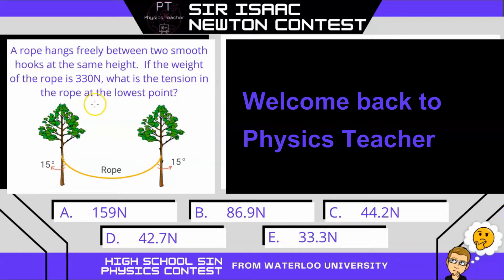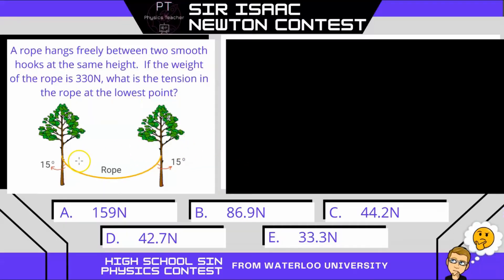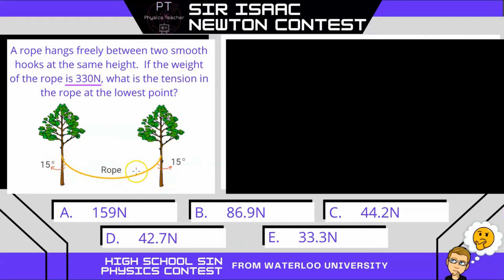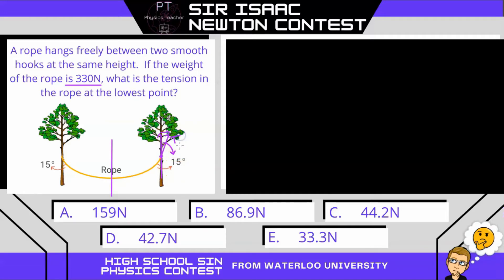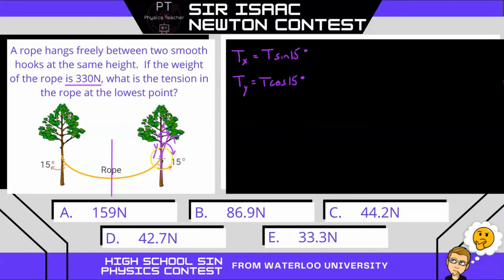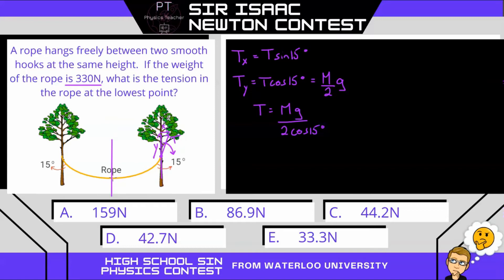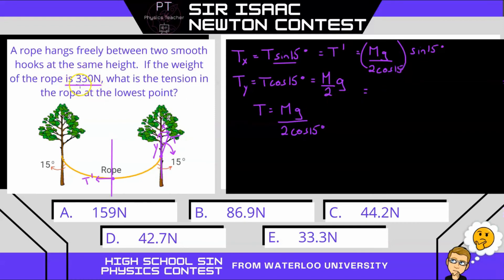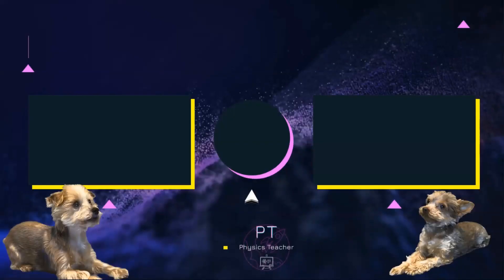SIN - Sir Isaac Newton - Physics Contest Question 13 - Tension in a Rope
This is a physics problem given during a physics contest, the Sir Isaac Newton (SIN Physics Contest) Contest from Waterloo University.  This specific problem involves finding the tension in a rope that is not massless.  Can you solve it?  If you plan on writing the Contest this year, good luck!  Also, see my website for free high school math and science resources:  youtubephysicsteacher.ca

Chapters
0:00 Physics Question Intro
0:16 Channel Intro
0:28 Physics Question Solution
3:40 Please Subscribe for more